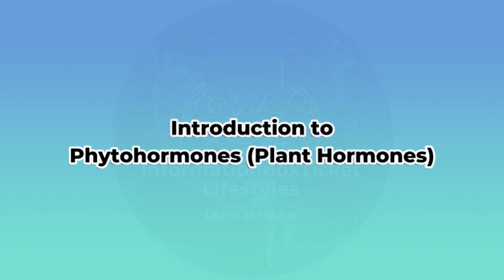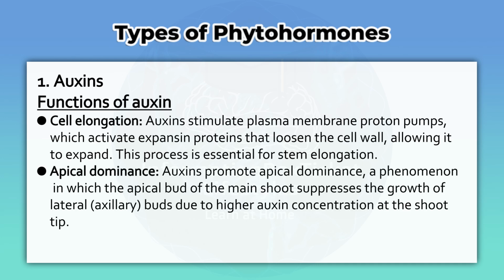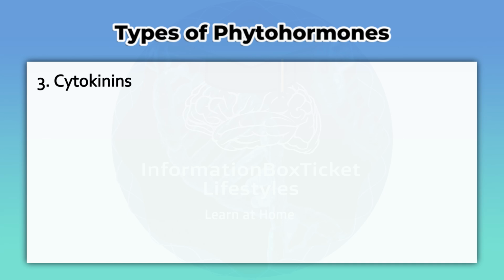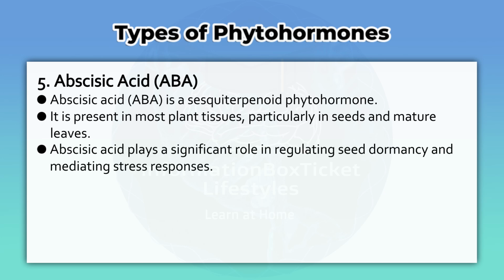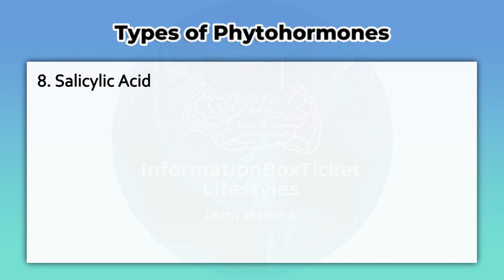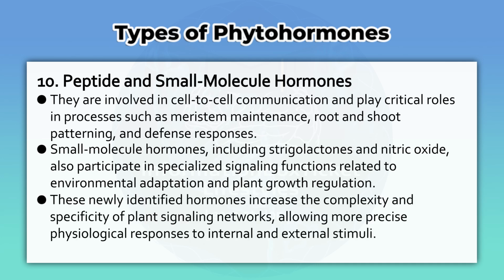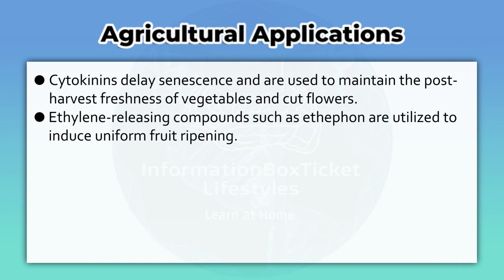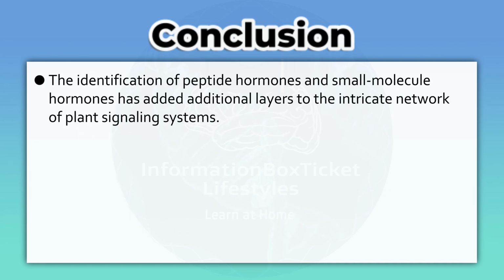Plant Hormones (Phytohormones) Full Lecture | Auxins, Tropism, Phototropism, Geotropism & Functions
What are phytohormones (plant hormones)?
How do auxins work?
What is phototropism, geotropism, and gravitropism?
What are the types of plant hormones and their functions?

In this complete lecture on plant hormones, we cover everything you need to know about phytohormones, their classification, mechanisms of action, hormone crosstalk, agricultural applications, and recent advances in plant biotechnology.

🌱 Topics Covered:

• Introduction to Phytohormones (Plant Hormones)
• Types of Plant Hormones
• Auxins and their role in tropism (phototropism & gravitropism)
• Gibberellins and seed germination
• Cytokinins and apical dominance
• Ethylene and fruit ripening
• Abscisic Acid (ABA) and stress response
• Brassinosteroids
• Jasmonates
• Salicylic Acid
• Strigolactones
• Peptide & Small-Molecule Hormones
• Hormone Crosstalk
• Agricultural Applications
• Recent Advances in Phytohormone Research

This video is perfect for:
✔ Biology students
✔ Botany learners
✔ NEET/MCAT preparation
✔ University exams
✔ Plant physiology courses
✔ Competitive exams

⏱️ YouTube Timestamps
00:48 What Are Plant Hormones?
02:19 Types of Phytohormones
04:56 Gibberellins
06:47 Cytokinins
07:59 Ethylene
09:24 Abscisic Acid (ABA)
10:35 Brassinosteroids
11:47 Jasmonates
12:39 Salicylic Acid
13:39 Strigolactones
14:35 Peptide & Small-Molecule Hormones
16:08 Hormone Crosstalk
17:45 Agricultural Applications
19:16 Recent Advances & CRISPR
20:54 Conclusion